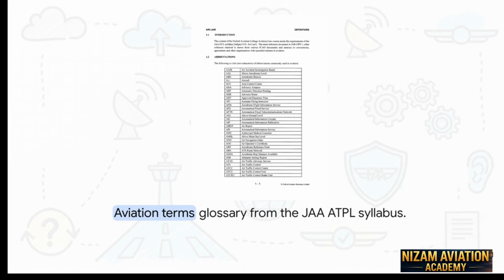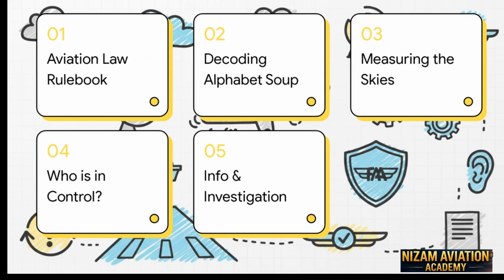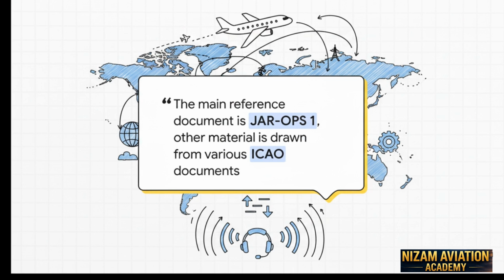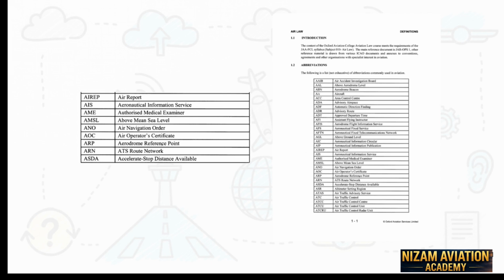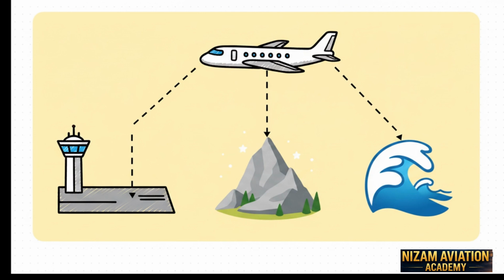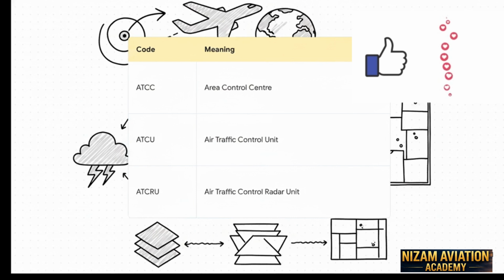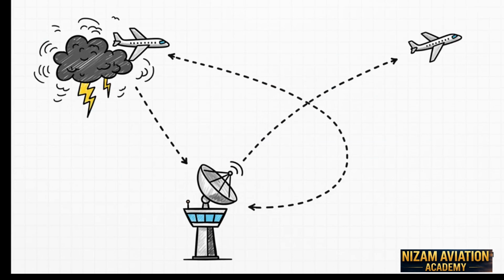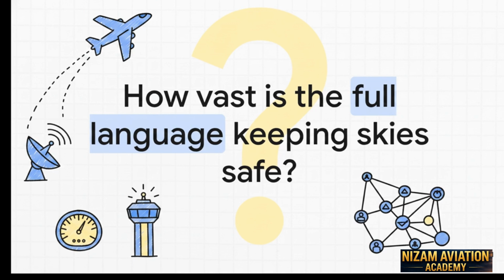4-Air Low: The Invisible Code: Decoding the Language of Aviation Law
Have you ever listened to air traffic control audio and felt like you were hearing an entirely foreign language? The rapid-fire acronyms and coded jargon pilots use aren't just for saving time on the radio; they are actually a hyper-precise, globally standardized legal framework designed to keep millions of people safe in the sky every single day.
In this video, we decode the intimidating "alphabet soup" of aviation law. We explore the universally understood rules that ensure safe flights across the globe, from Tokyo to London. We also explain why a single letter change—such as confusing AAL (Above Aerodrome Level) with AGL (Above Ground Level)—can have catastrophic results. You will discover the complex, layered hierarchy behind Air Traffic Control (ATC, ATCC, ATCU), how essential pre-flight data is distributed to flight crews through systems like AIS and AIP, and how the Air Accident Investigation Board (AIB) serves as the ultimate safety backstop to continuously update and improve global aviation rules.
Next time you look up at a plane, remember that they aren't just flying; they are communicating in a high-stakes, invisible code. Watch our video to uncover the immense complexity hidden in just the letter "A" of the aviation syllabus!